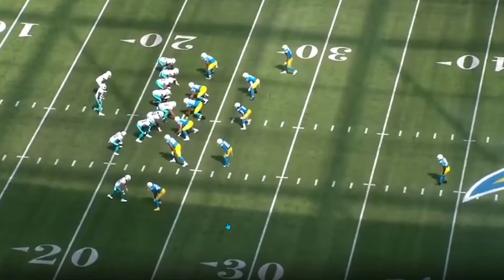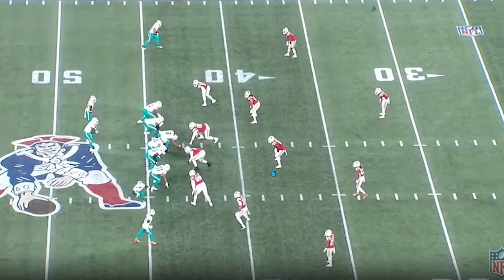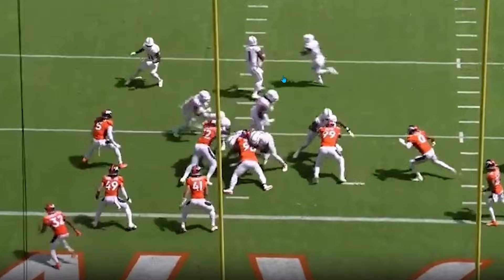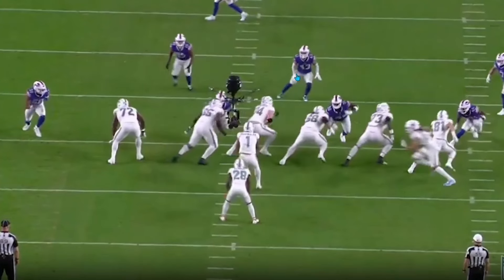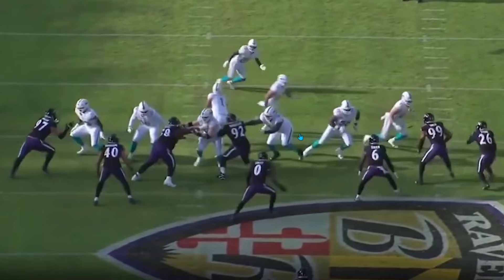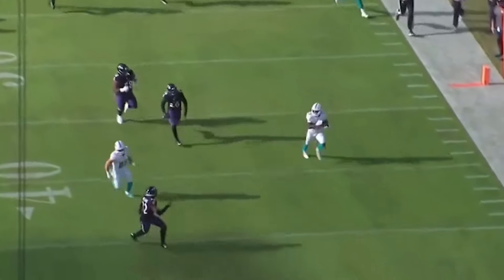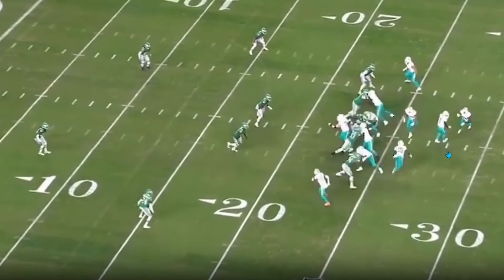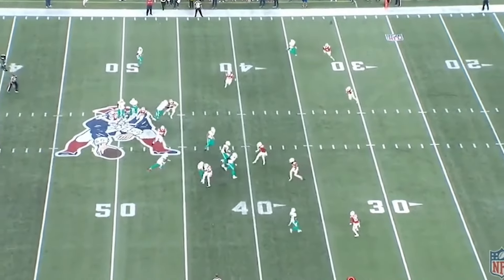Film Breakdown: Mike McDaniel is a TREND SETTER with Elite Wrinkles in Play Designs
Mike McDaniel Head Coach for the Miami Dolphins